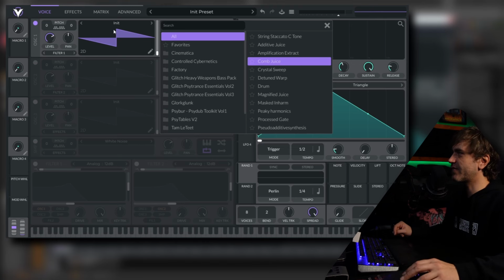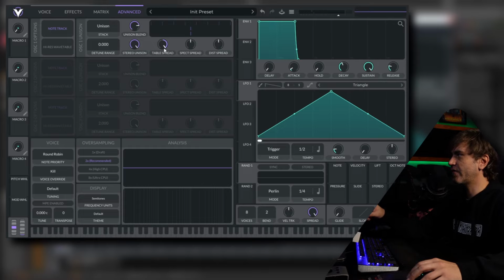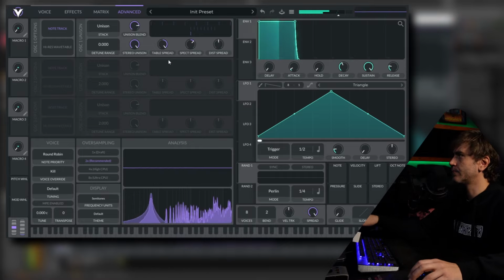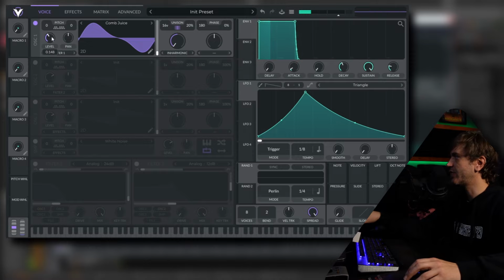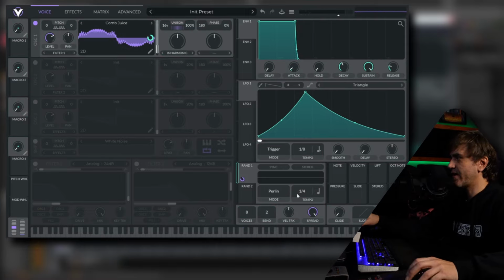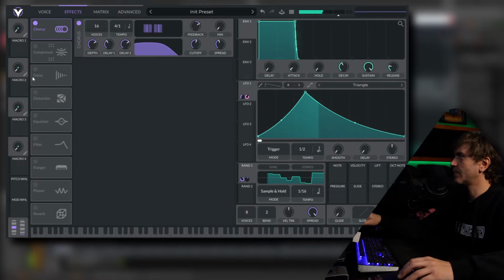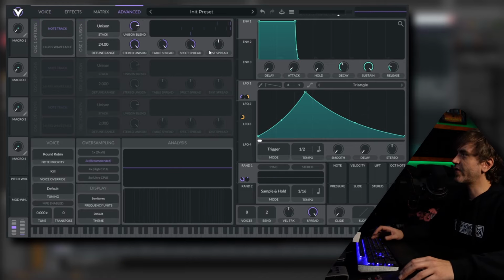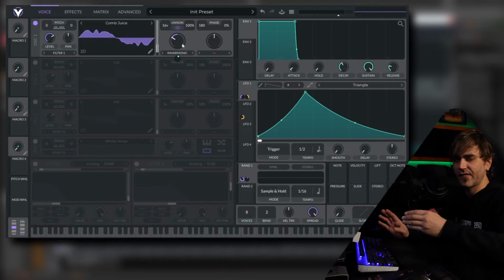Vital Has A Little Secret...